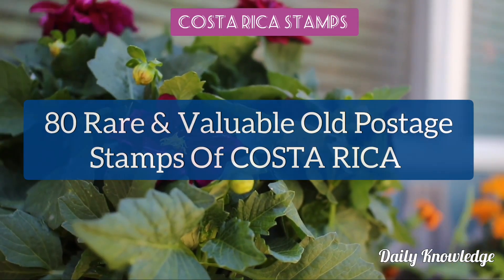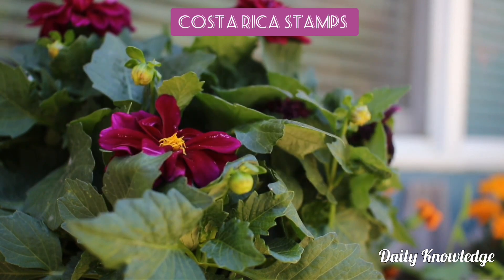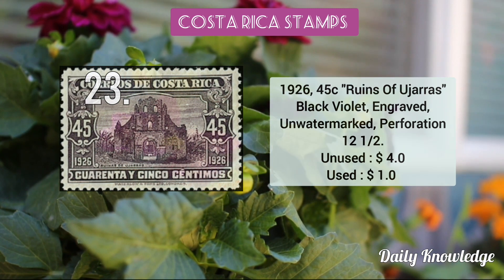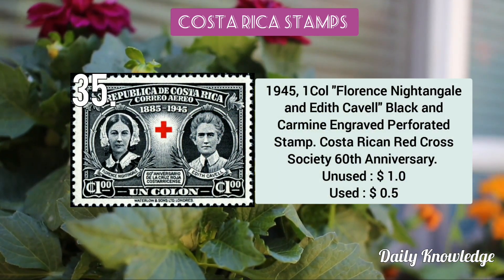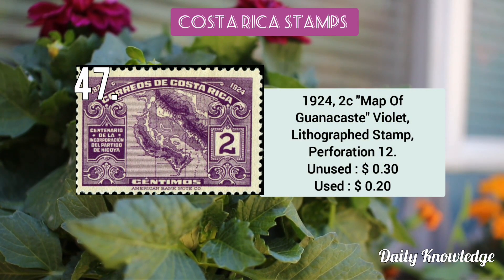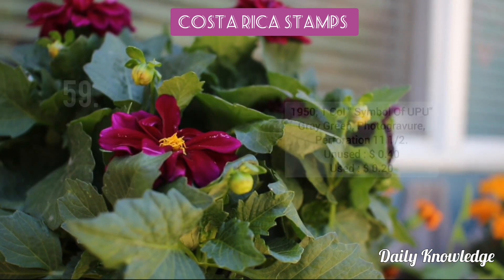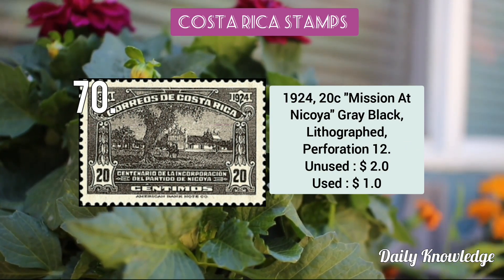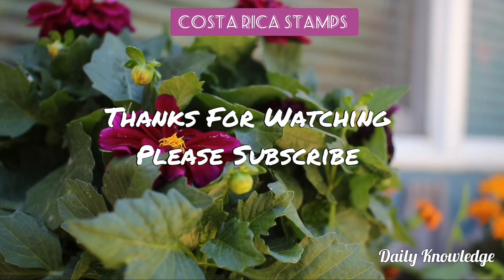Costa Rica Stamps Value | Most Valuable & Rare Costa Rica Stamps | Old Stamps Of America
This is about Costa Rica rare old stamps. Costa Rica is a republic in Central America. It is located between Nicaragua and Panama. Under Spain until 1821, Costa Rica's subsequent history has been mostly peaceful. Though chiefly an agricultural country, Costa Rica consider tourism an increasingly important industry.
Costa Rica stamps display a wide range of people, birds, animals, locations and events. All these represent the country and what it stands for. Stamps range from single to blocks and sheets of postage. Some Costa Rica stamps are also issued in sets with artwork printed around borders.
Reales stamps were issued between 1863 to 1882. These were produced by the American Bank Note Company. They were available in four different values. These values include Blue for the Medio Real, Red for the Dos Reales, Green for the Cuatro Reales, and Orange for the Un Peso.
Colon stamps were introduced after currency change in 1896. These were issued in 1901 and released ten stamps in series. In this video I have briefly discussed the features of 81 Most Valuable and other Rare Old Stamps of Costa Rica. Values mentioned in this video are only for the particular stamp shown adjacent to the text.
Desclaimer:
This video is only for entertainment and education and should not be used to assess value of postage stamps. For that consult expert philatelists and catalogues.